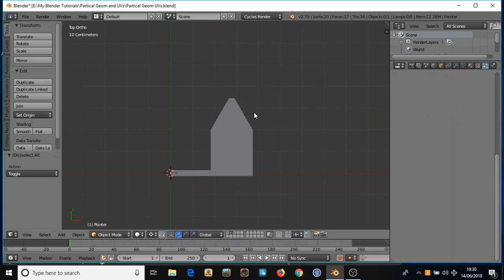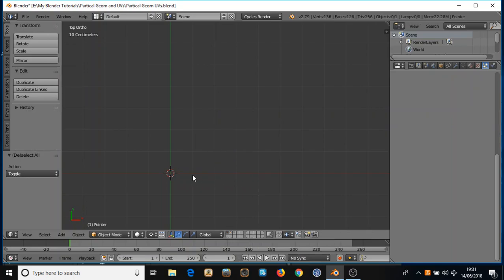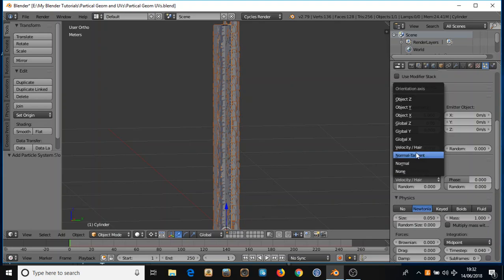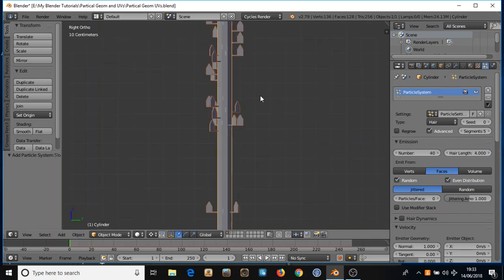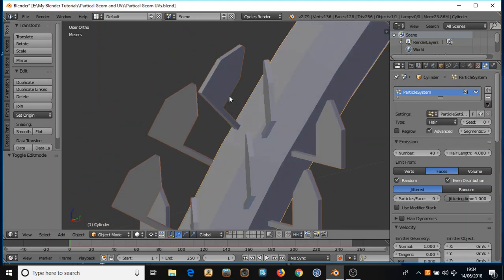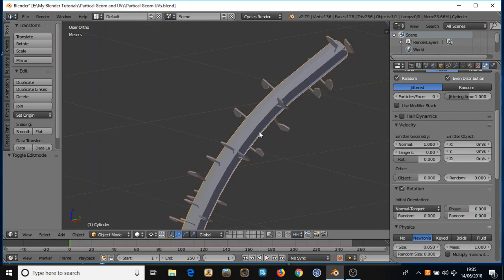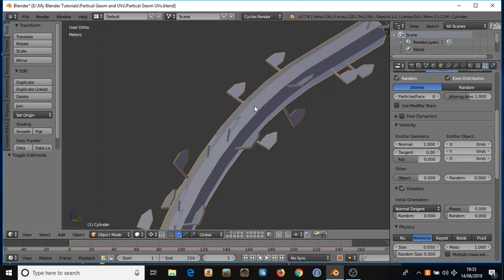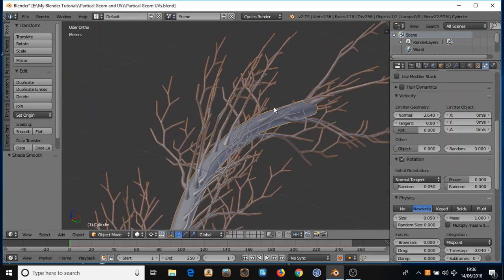Particle System Geometry Rotation in Blender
A tutorial on how to get instanced geometry via a particle system to point in the right direction on a deformed mesh. Ignore what I say at 5:00, UV rotation DOES effect orientation of the particle system. I will replace this video with a more precise one in the not to distant future. :-)